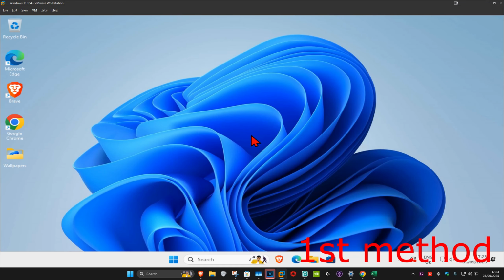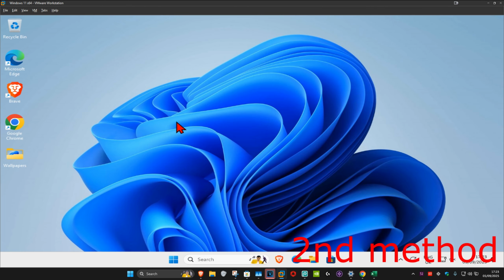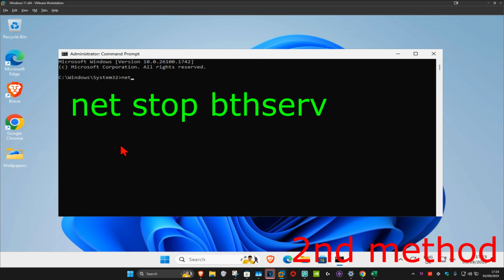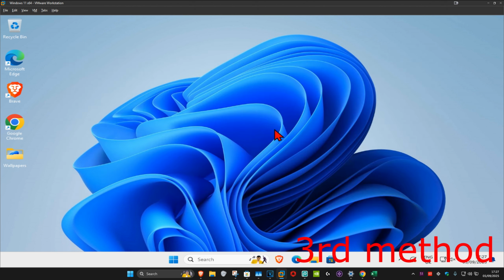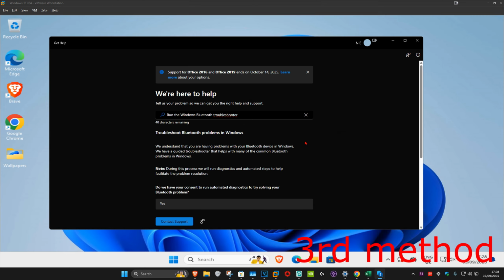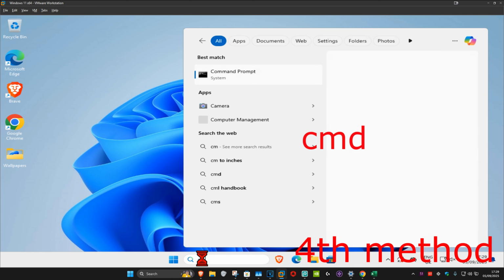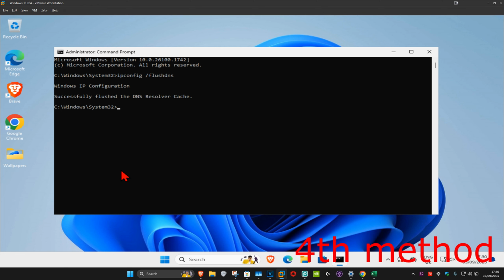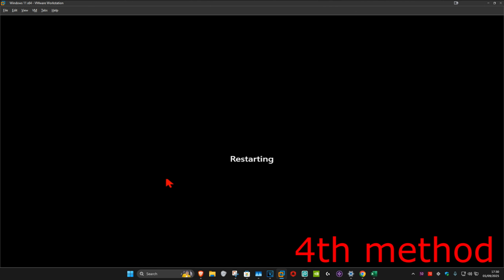How To Fix Bluetooth Not Working Connecting to Mobile, Headphone, Speakers in Windows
In this video, I’ll show you how to fix Bluetooth issues when connecting to your mobile, headphones, or speaker. If your Bluetooth isn’t working, I’ll guide you through the steps to troubleshoot and resolve the problem.

Issues addressed in this tutorial:

Bluetooth not working on PC or mobile
Fixing Bluetooth connection issues with headphones or speakers
Troubleshooting common Bluetooth problems